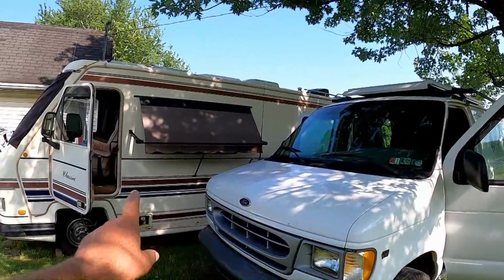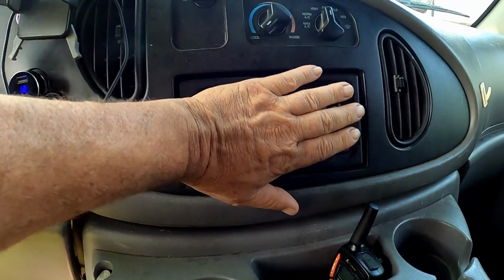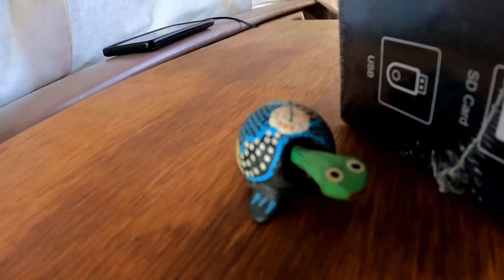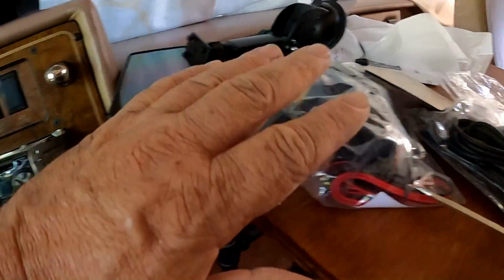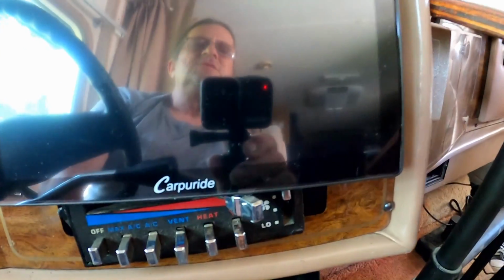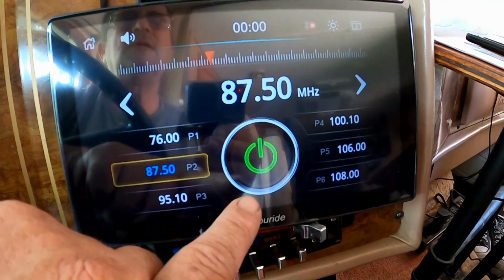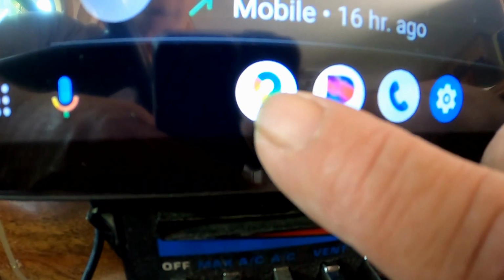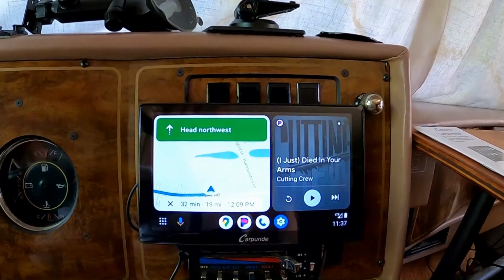New Modern Navigation and Entertainment for Older Vehicles By Carpuride - Apple Carplay Android Auto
Supports Wireless & Wired Connections：Apple Carplay&Android Auto / Mirror link /Only wired AutoLink/ USB Multimedia Player/ TF Card Multimedia Player / Cam in/ AUX output
Screen: 7-inch HD IPS capacitive Screen 1024* 600
Support Voice Controls: Apple Siri & Android voice control & Google.
Multimedia Playback: USB + CAN IN +TF card Multiple input ports
Built-in: 5G WiFi + Bluetooth 5.0
Light-sensing: Automatically adjust the screen brightness according to the ambient brightness

My name is Dave and I travel with my dog Bella in a 1987 Class A Motorhome and sometimes a Ford E Series Econoline Van Conversion / Camper Van. This is our tour across America. So join us if you’re open to travel, fun, excitement, hiking & exploring. Wish us luck on this adventure! Maybe we’ll see you down the road sometime. Happy trails!